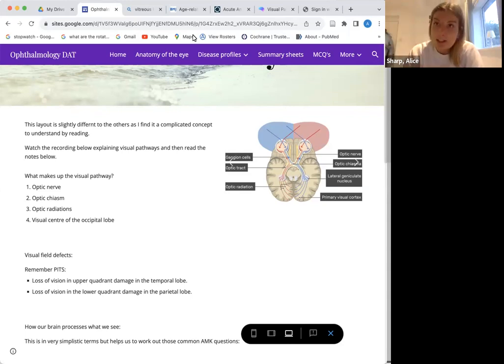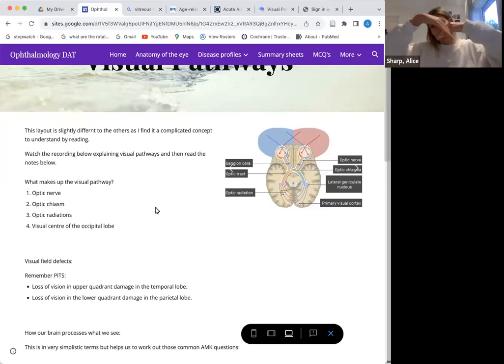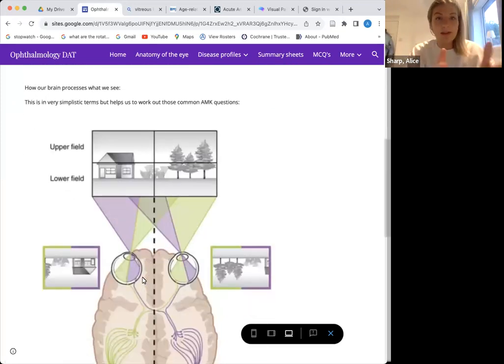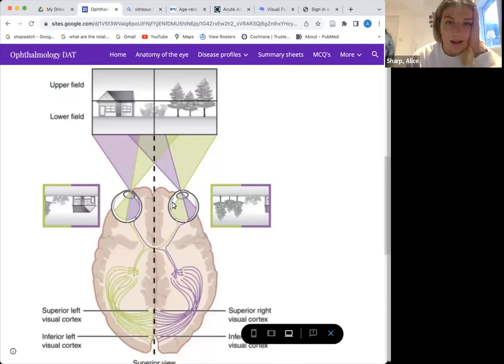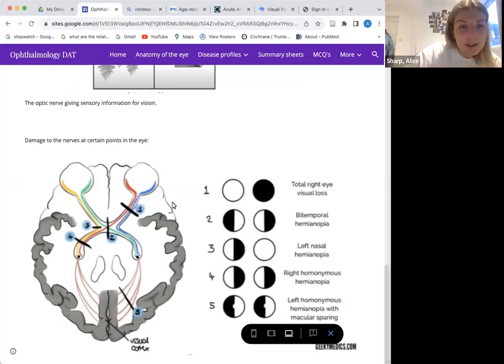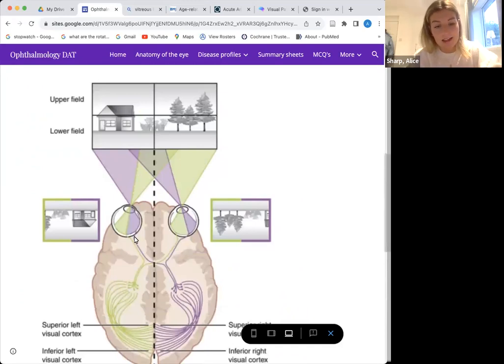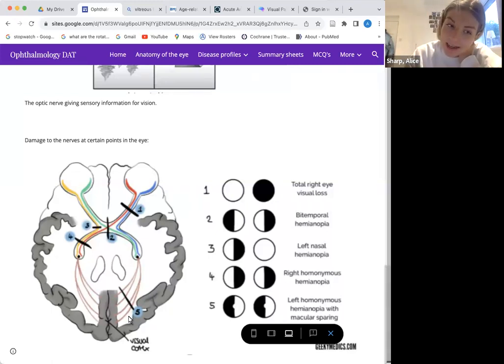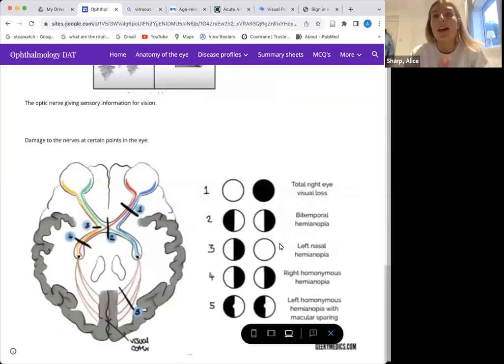GMT20231026 161311 Recording 1382x970 1